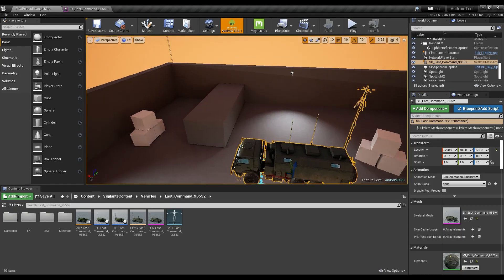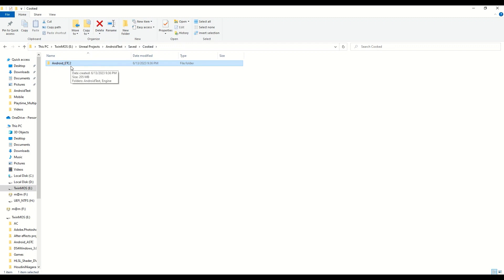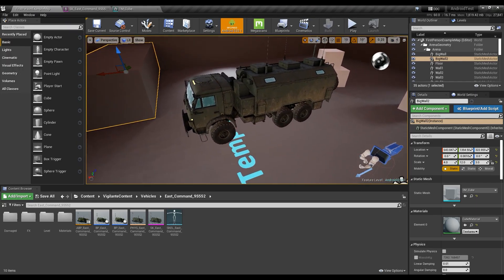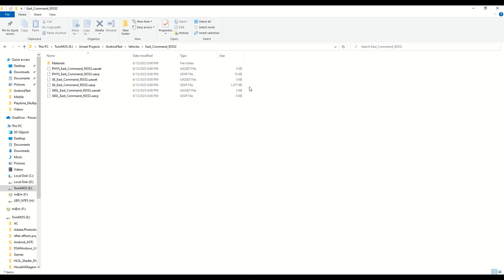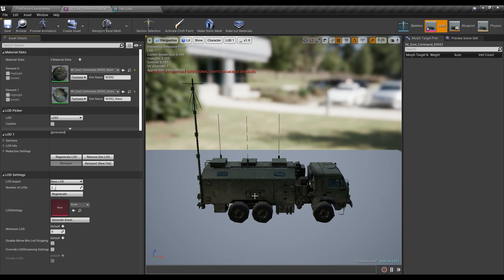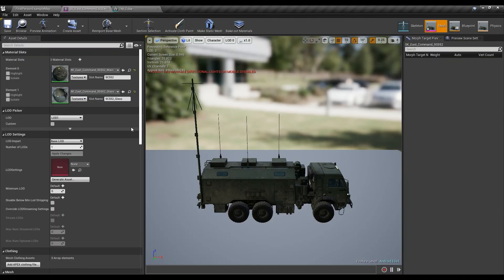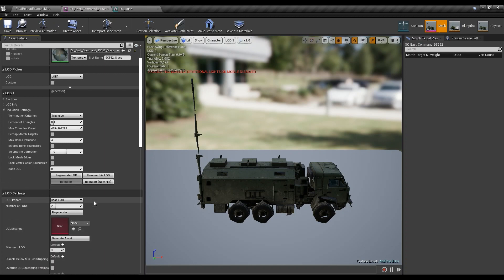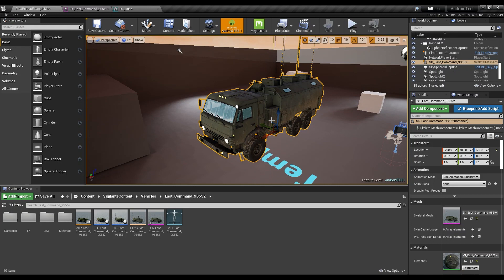Don't use LOD in your mobile game in UE4/5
Using LOD can easily kill both your performance and package size. Try to either not use it at all or use it the least amount you can, I hope this helps
if you want to learn more about Mobile optimization you can use this video to start
Content :
00:00 - Intro
00:20 - LOD Settings
00:43 - Finding out what is coocked in the project
02:05 - Proof that LOD kills your package size
03:45 - why this happens
05:00 - What if you must use LODs ?
06:57 - Outro